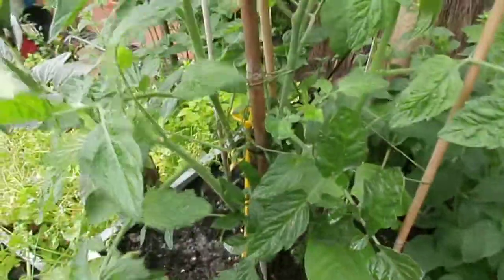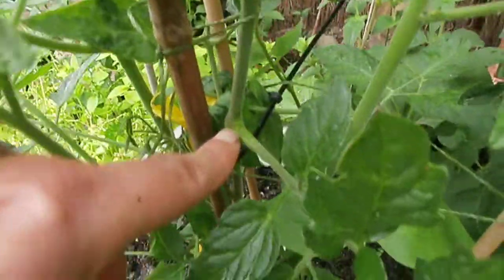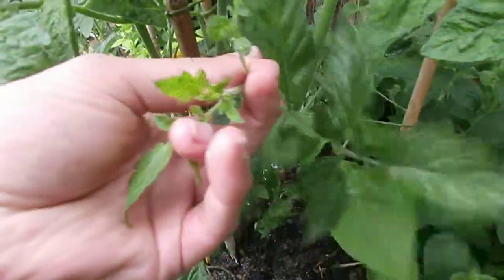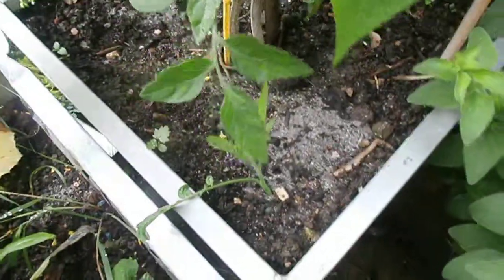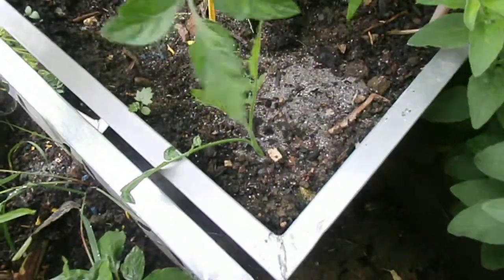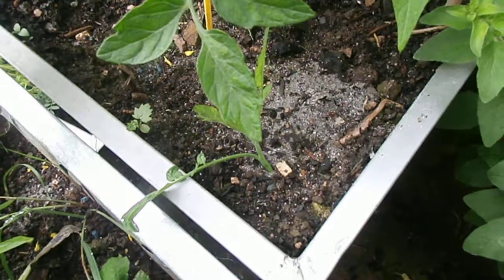tomato and tomato cuttings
The tomato plants are all doing well, put ash into them all and a compost mix with a little cardboard to retain water. You can make as many tomato plants as you need or want if you watch this video